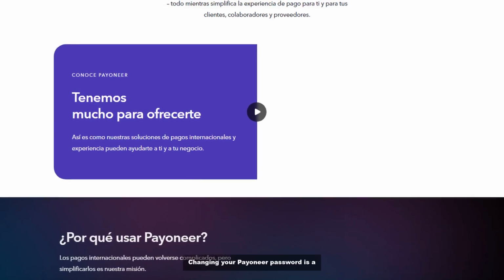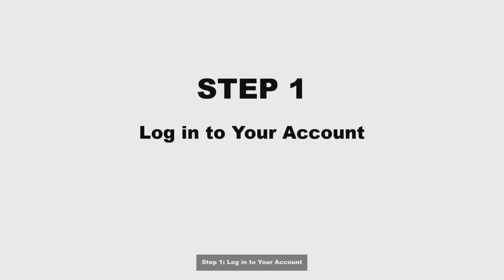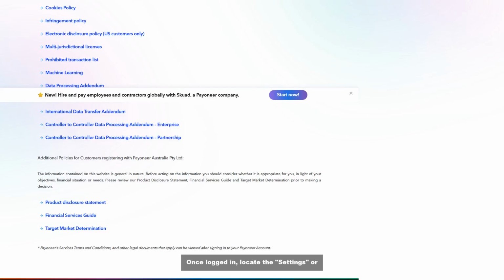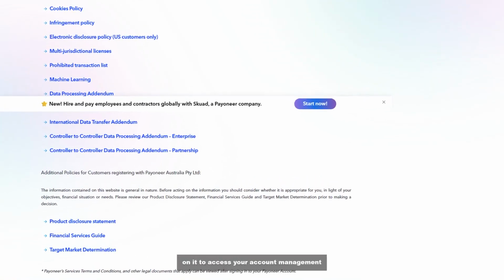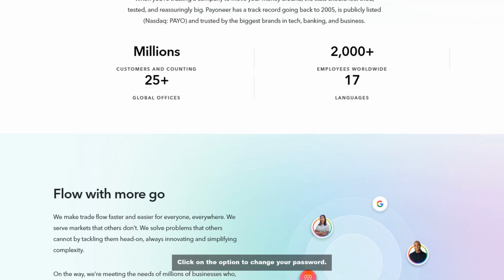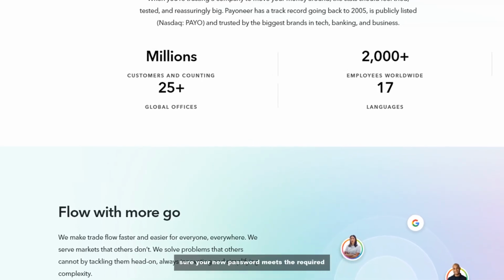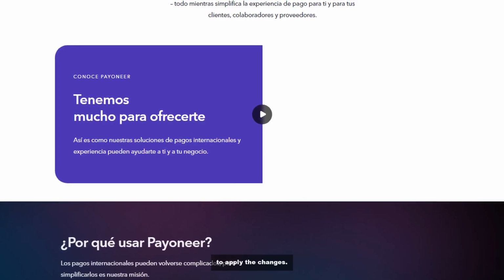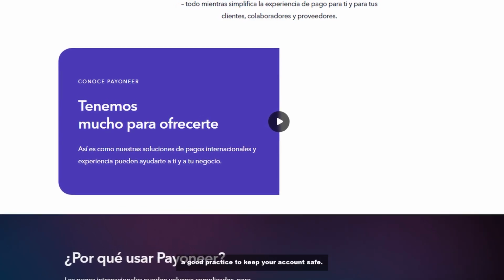How To Change Password On Payoneer 2026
In this video, we will guide you through the process of changing your password on Payoneer in 2026. Learn the step-by-step instructions to secure your account and keep your financial information safe.